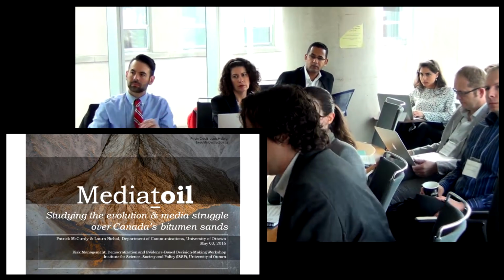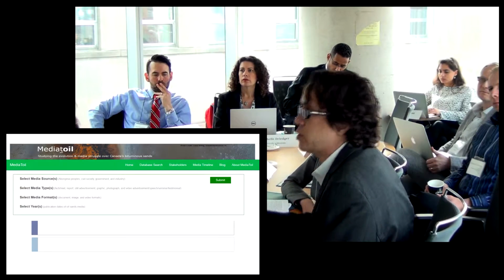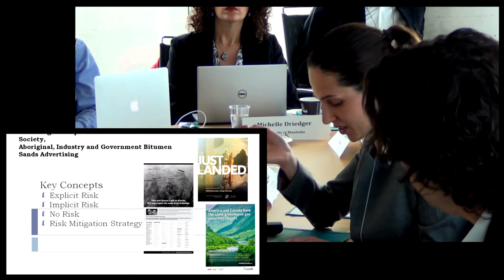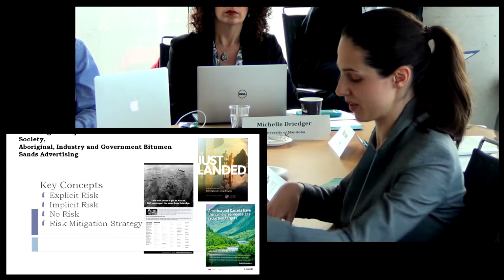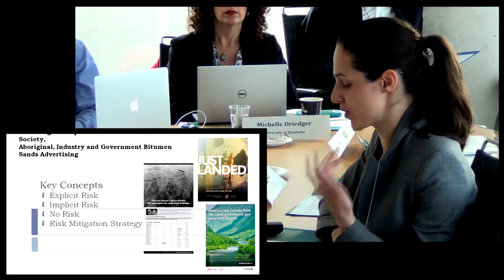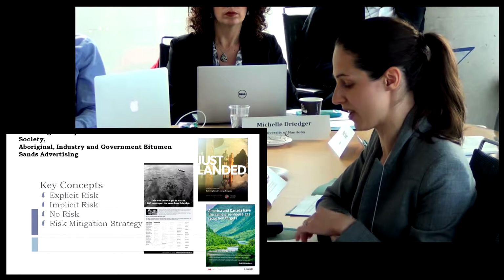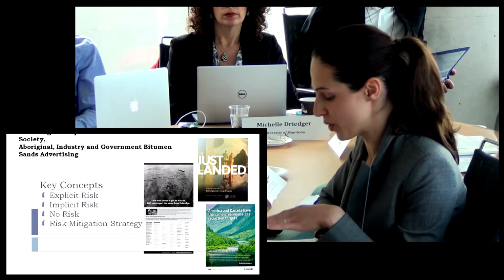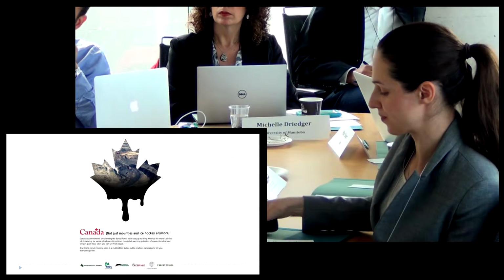Session 1 @Risk Workshop - Nichol and McCurdy - Assessing Representation of Risk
Présentation par Laura Nichol (candidate à la maîtrise) et par le professeur Patrick McCurdy (Département de communication, Université d'Ottawa) sur la destruction de l'environnement contre le commerce responsable et la félicité domestique: évaluation de la représentation du risque dans la société civile, les Autochtones, l'industrie et la publicité du gouvernement sur les sables bitumineux.

Presentation by Laura Nichol (M.A. Candidate) and Professor Patrick McCurdy (Department of Communication, University of Ottawa) on Environmental Destruction versus Responsible Trade versus Domestic Bliss: Assessing the Representation of Risk in Civil Society, Aboriginal, Industry and Government Bitumen Sands Advertising.

Videographer Kyle Noonan